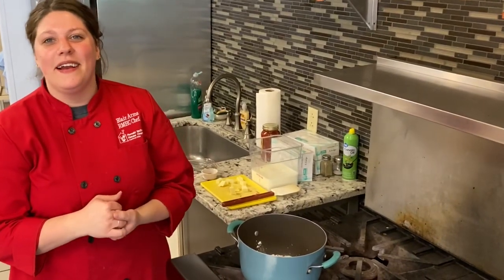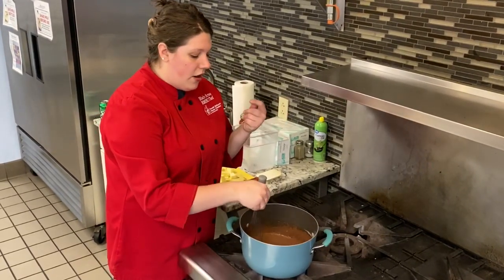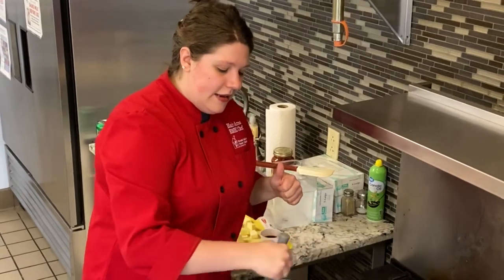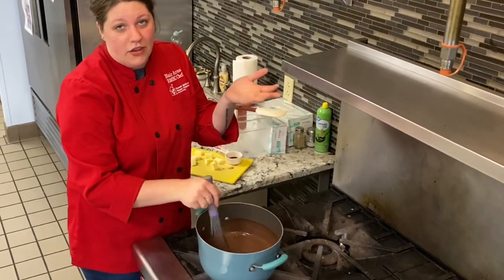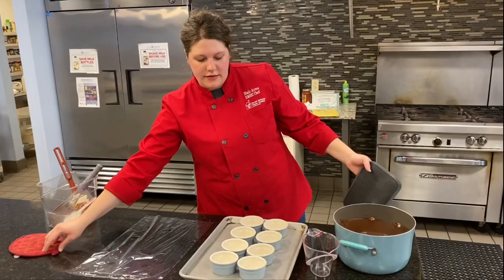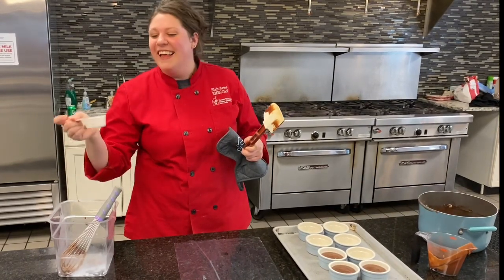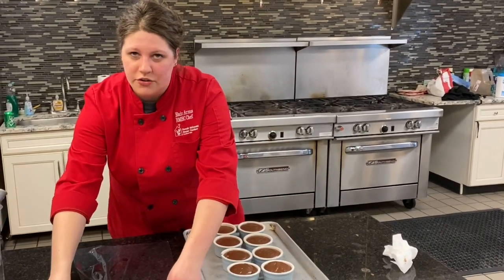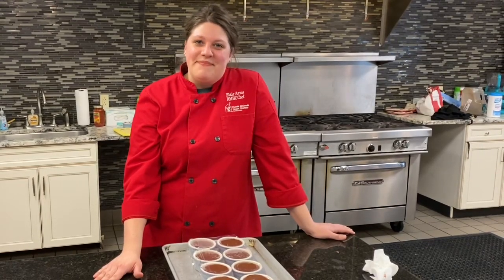Chef Blair’s Tips No.20: Chocolate Pudding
Give your forearm a workout with this recipe for chocolate pudding!